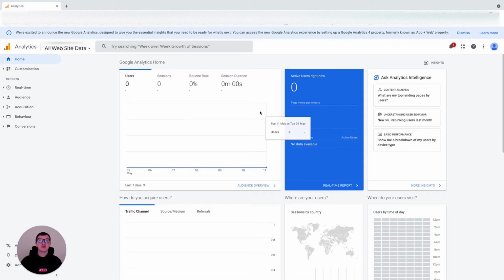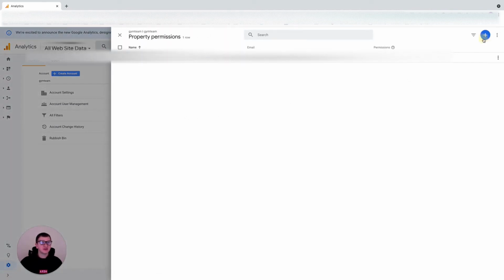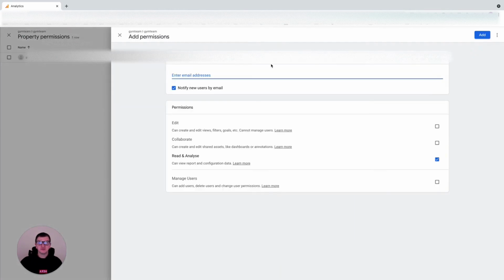How to Grant Access to Google Analytics 2025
Need to grant access to your Google Analytics account? In this quick tutorial, we'll walk you through the exact steps to share access with others, manage permissions, and ensure your data is protected. Whether you're collaborating with a team, agency, or consultant, this video will show you how to easily manage user permissions in Google Analytics.

👉 What You’ll Learn:

How to add users to Google Analytics

Managing permissions and user roles

How to revoke or update access when needed

Ensuring data security when granting access